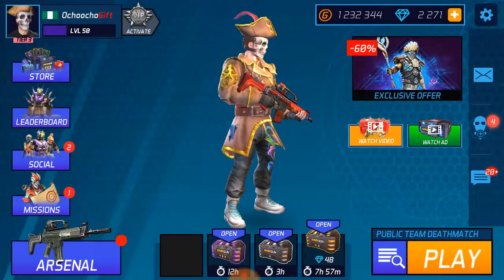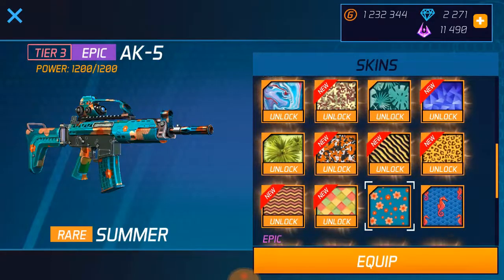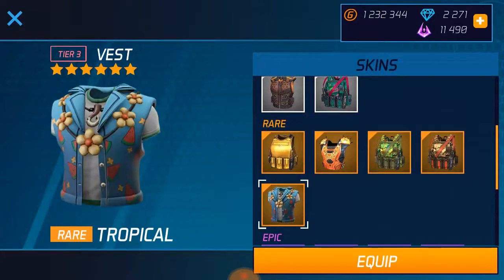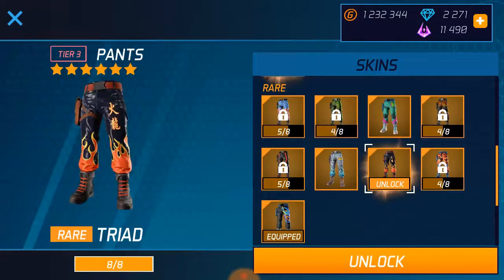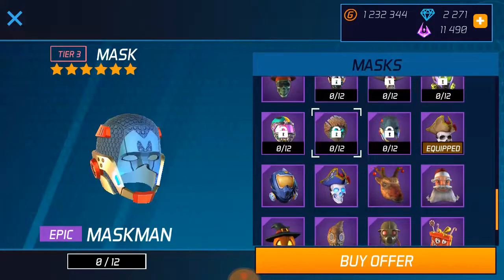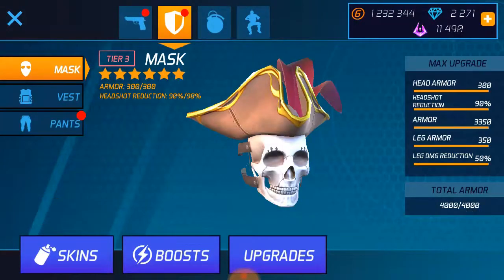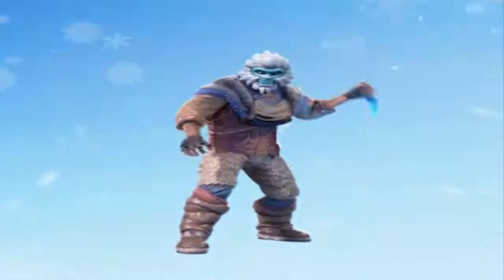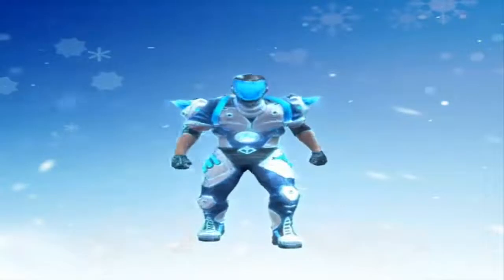Maskgun Skin | Maskgun New Update | Maskgun FPS Update | Maskgun Skin Update #225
Maskgun Skin Maskgun New Update Maskgun FPS Update Maskgun Skin Update
The new maskgun skin update coming out with the maskgun battle pass season 2

WHAT'S NEW
- New Social Case and Gifting System: Now send gifts to your friends in game and gain points to unlock a Special Social Case. The feature can be accessed from the Social Button on the home screen.
- Facebook Connect: Link your Facebook account with MaskGun and invite your friends directly to a lobby, send offline invites and many more features.
- Halloween Ends.
- Booster Changes.

you can add me as a friend MaskGun
► Ochoochogift